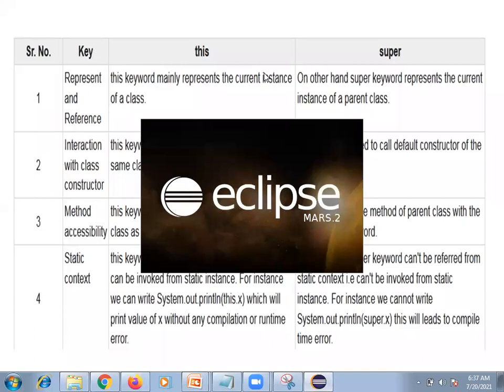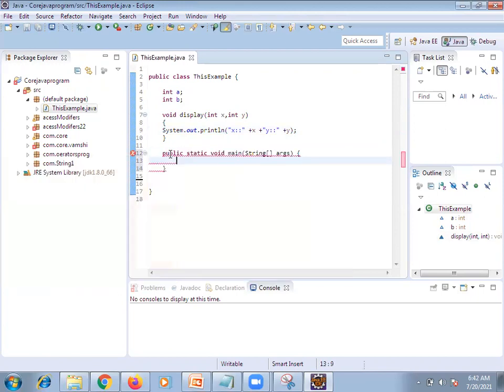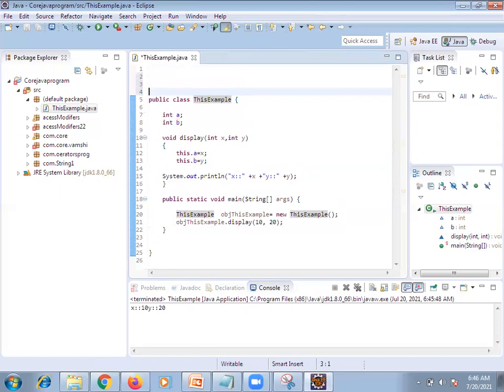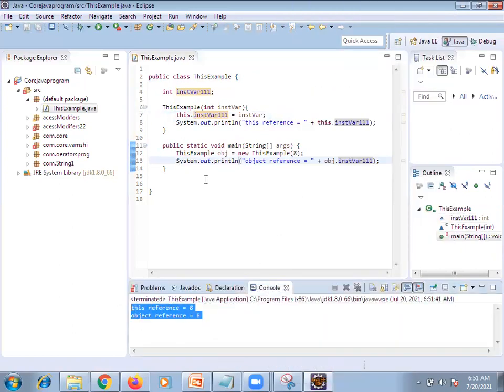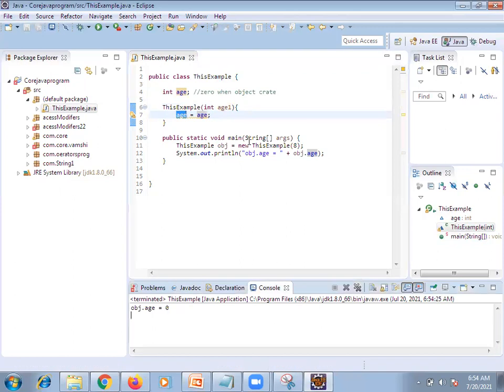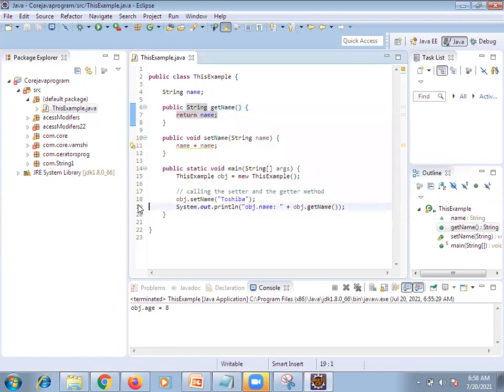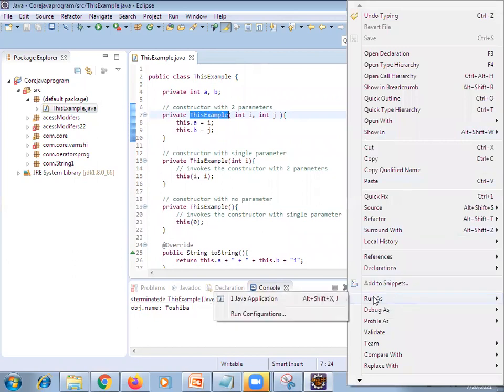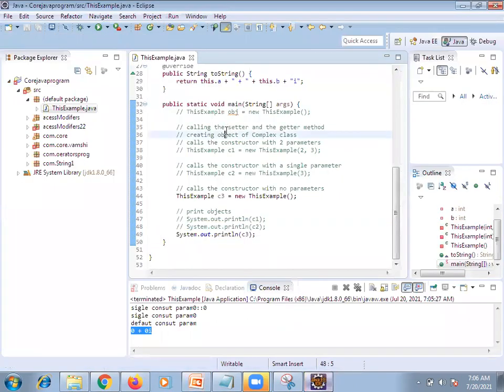This and Super key word